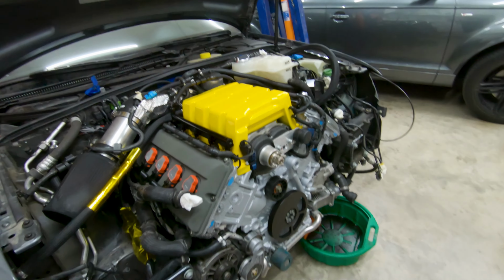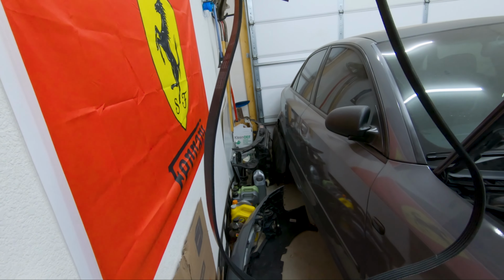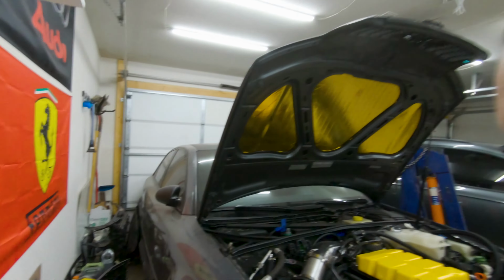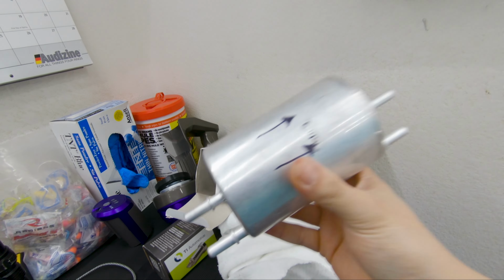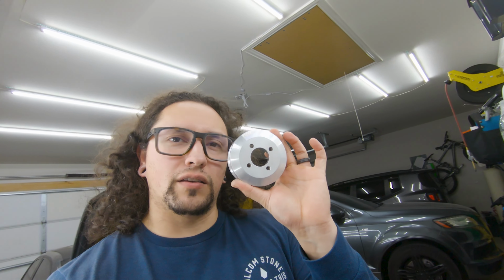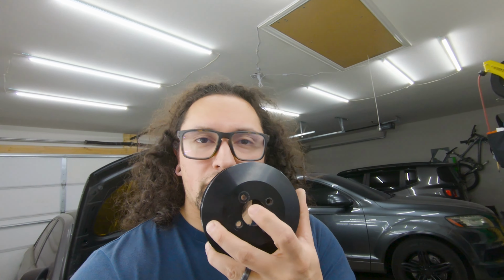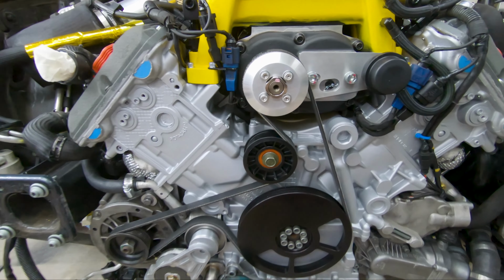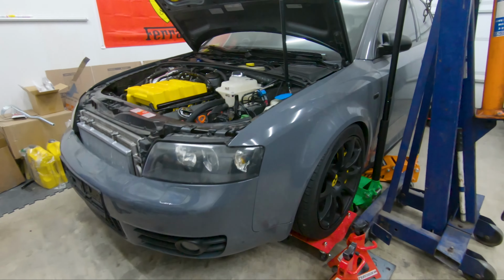Part 13: Back Together Again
***Here is the link if you want to read up on my past mods that have been done on the car

***DIY

VF Engineering Supercharger Install Videos